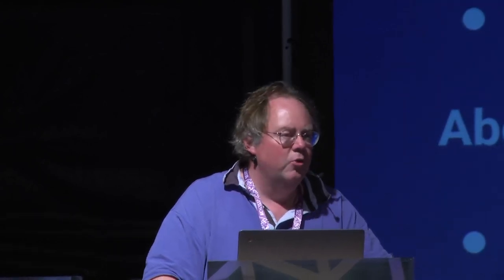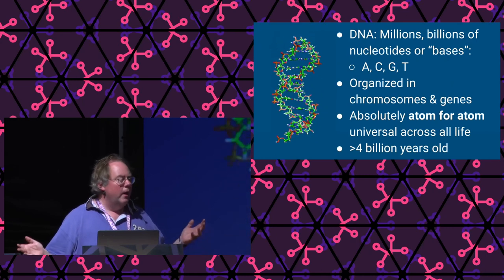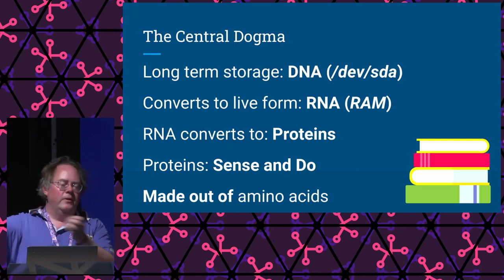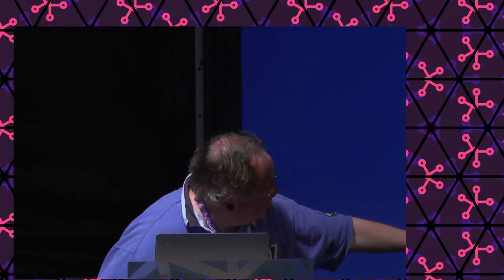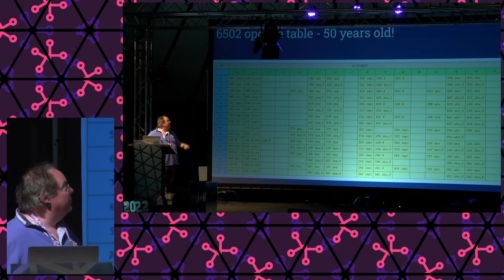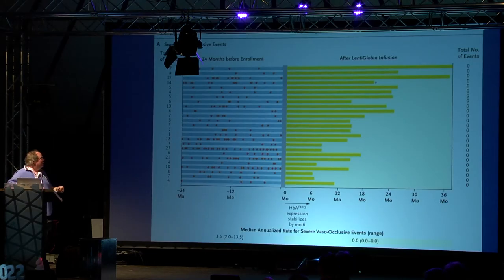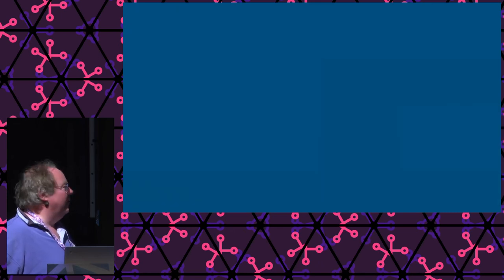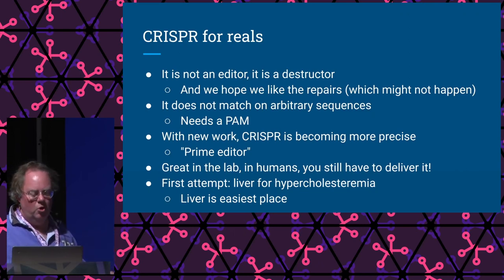2022 - Hacking the genome: how does it work, and should we?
Building on the very well attended DNA presentations ("DNA: The Code Of Life") at SHA2017, this talk will cover:

 * A brief recap what DNA is and how it works
   * It is surprisingly digital!
 * How reading DNA is within 'pro-sumer' reach now
   * (I might bring a live demo for after the talk)
 * An overview of DNA editing technologies (offline, and online: on living organisms)
    * Including the famous CRISPR-CAS, but also newer variants
 * How does such editing actually work in a lab?
 * The surprising lack of a definitive link between most DNA mutations and any effect
 * Could you hack your DNA? Will people start doing this?
   * Should we try to stop them?
 * Wild speculation on what this might mean for the future

The goal of this presentation is to provide real non-hyped information on what DNA editing is and what it might achieve. And since we are hackers, I hope to explain how a hackerspace could start reading DNA right now with USB-powered hardware. And finally, since no hacker can resist tinkering: could you hack your own genome, or your cat's, or improve on your favorite plant?

bert hubert